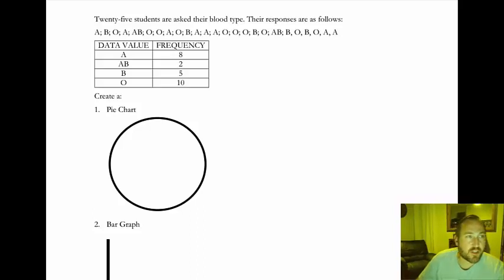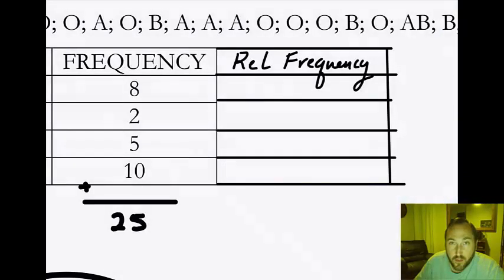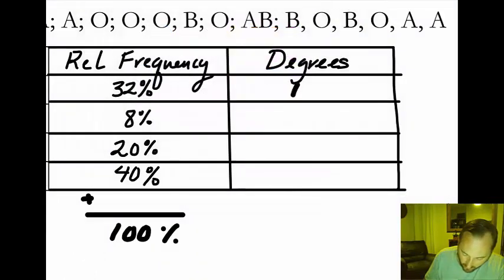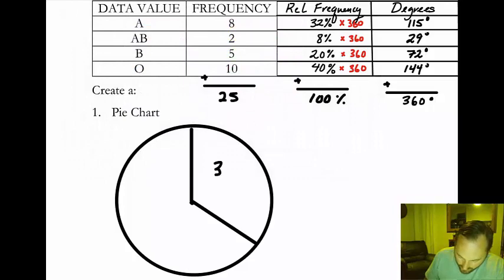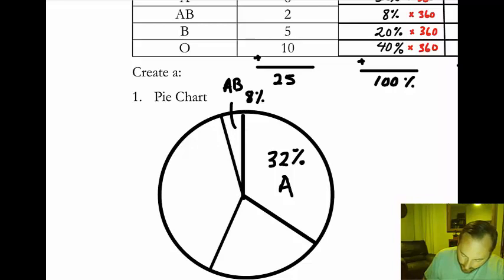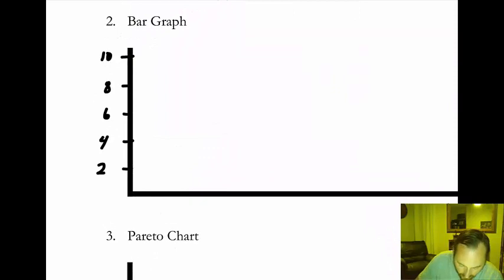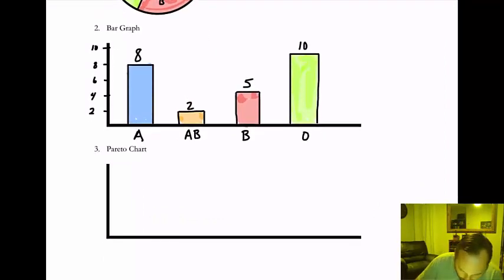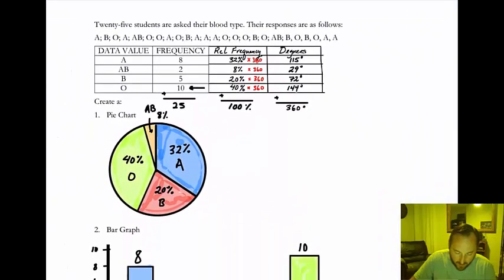2.2 Pie Charts, Bar Graphs, and Pareto Charts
0:38 Pie chart
1:34 Relative frequency
4:11 Degrees
11:34 Bar graph